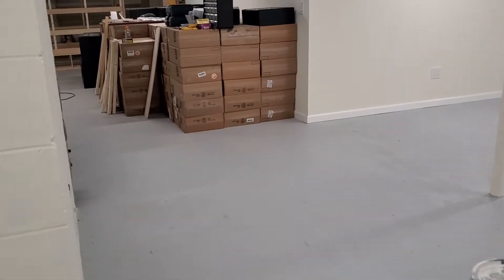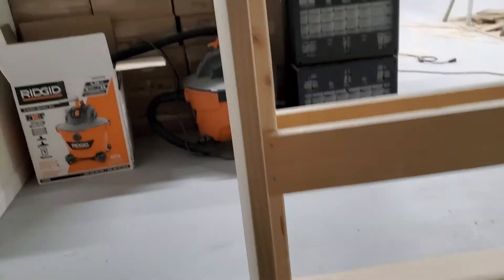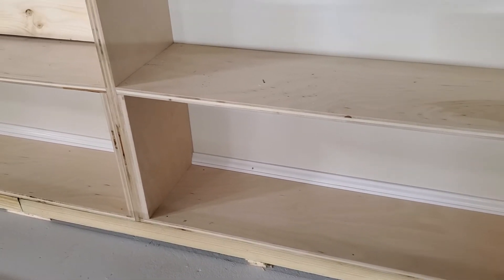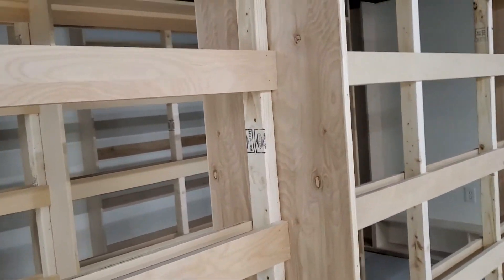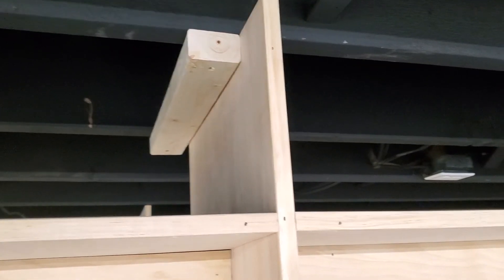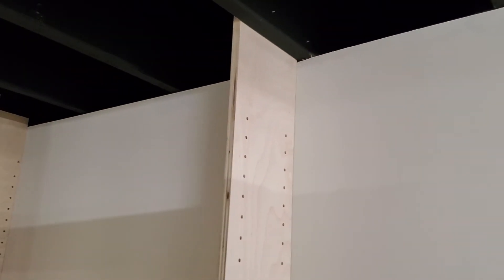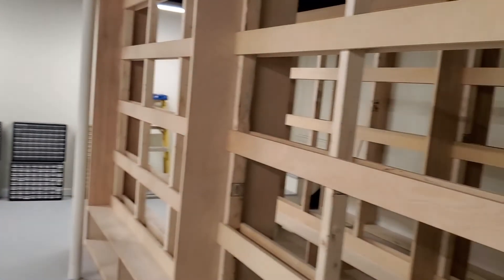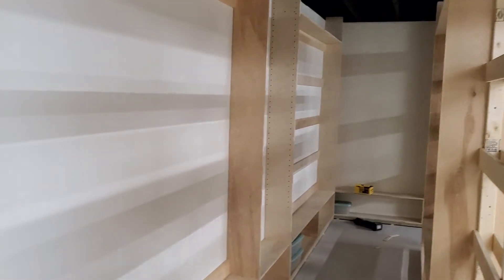New Home - Basement Tour - 3/30/21 - Molding added to edges of Floaters, getting very close!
Molding is done on the edges of both floating units. Still have slats to attach to the one wall section, plus molding on those. Then painting! Then, hanging drawer units! The basement will also need a good thorough cleaning after all that sawdust - it is getting everywhere! I have spoken to him already about any expansion - planning on building more floaters, and the need for No Dust in the basement.

DOTU Bricks
5607 Palmyra Rd Suite 183